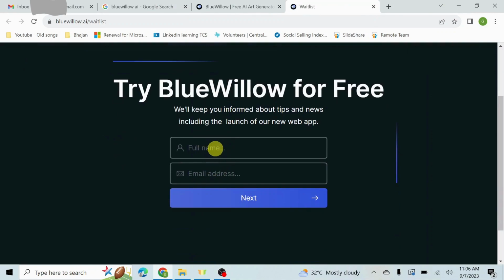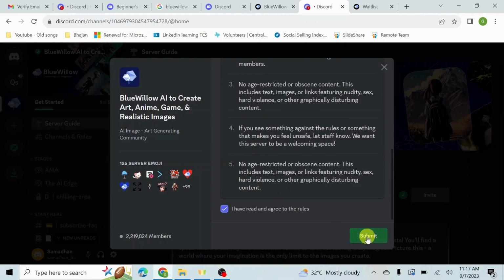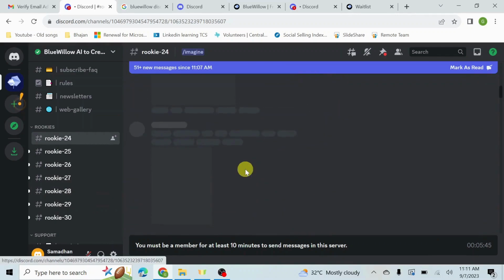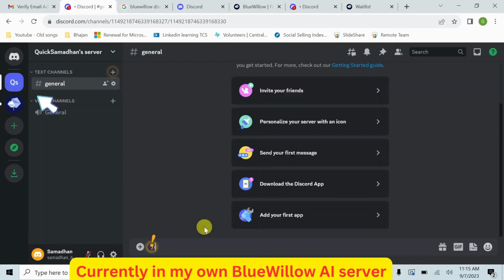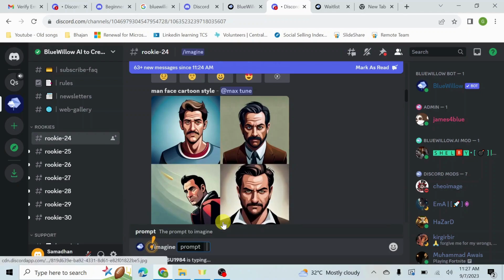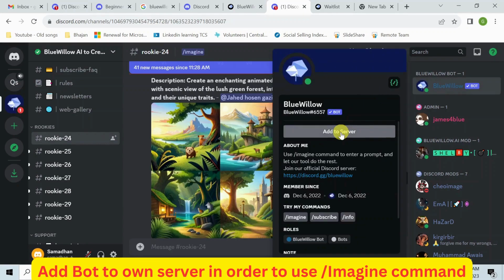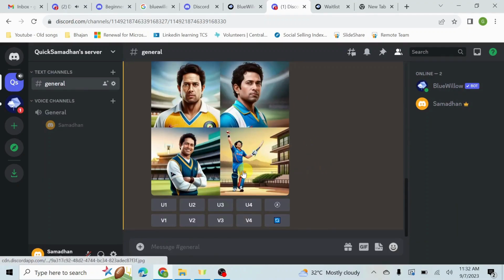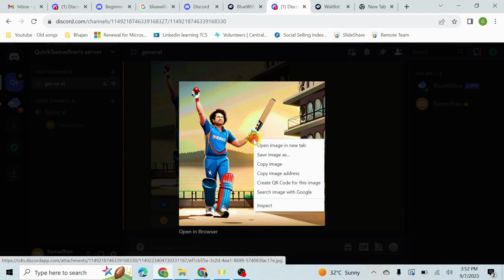How to add Blue Willow AI Art to my own private discord server | BlueWillow | Midjourney | Leonardo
How to add Blue Willow AI to your own private discord server. At the time of the recording of this video, free subscription of BlueWillow AI can be added to Discord app. Similarly Midjourney AI and Leonardo AI can also be added to Discord app however you can not use it unless you get a paid subscription. How to create ai avatar free. Baat karne wala avatar kaise banaye blue willow mein free. blue willow ai free.

00:00 Introduction and start with BlueWillow AI in Discord app
03:03 Create your own server
05:16 Add BlueWillow BOT to your server

⚡ Queries covered ⚡
add a bot to discord server
how to add a bot to discord server
how to add blue willow AI Art to my own private discord server
how to add a bot to your discord server
how to add a custom bot to your discord server
how to add a bot to my discord server
how to add a bot to your discord server 2023